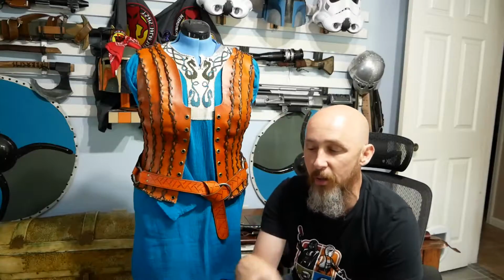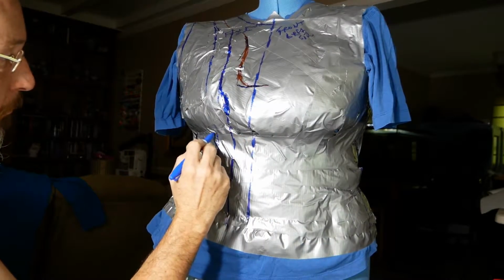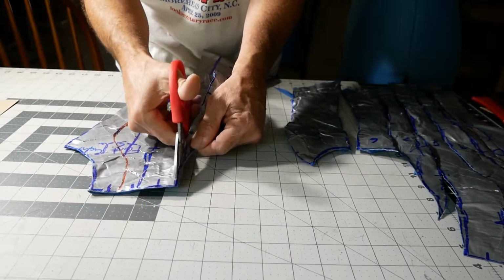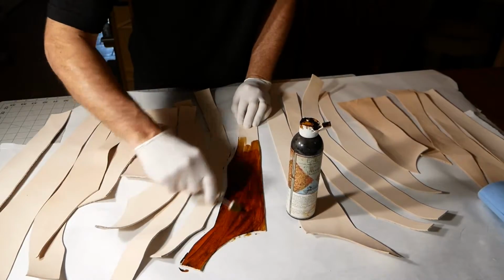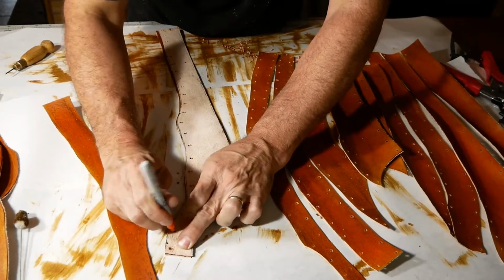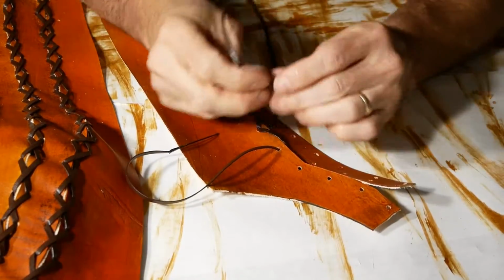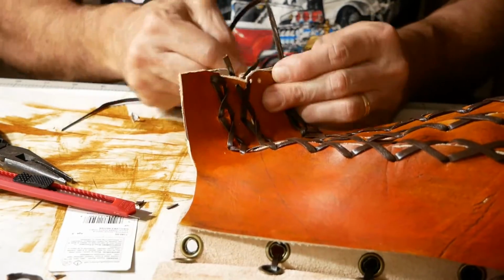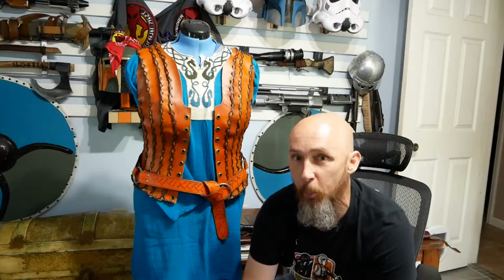Making a leather lagertha style viking vest for cosplay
I used my wifes viking costume as an excuse to learn to make a Lagertha style( not trying to re-create the costume exactly) leather tunic.